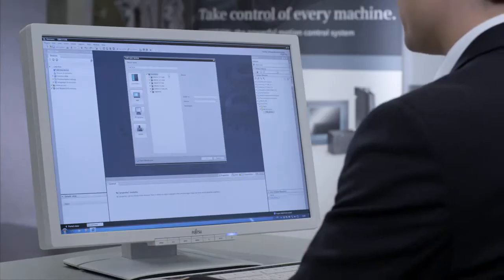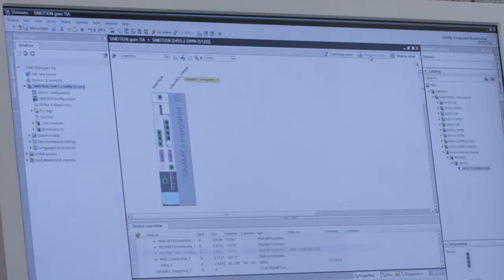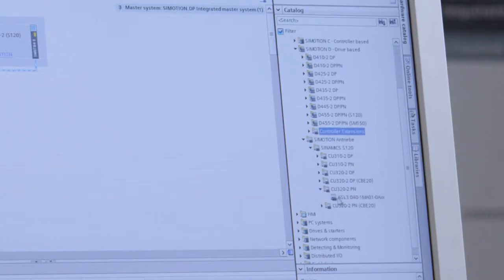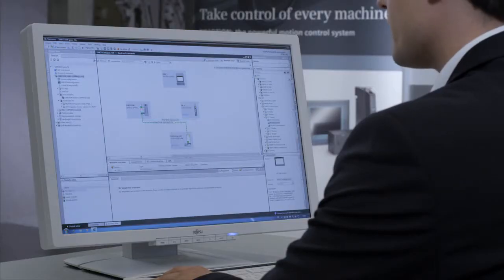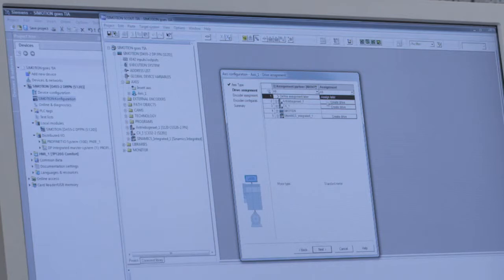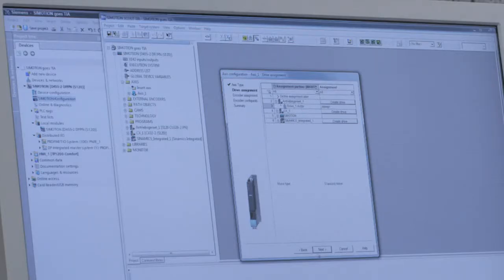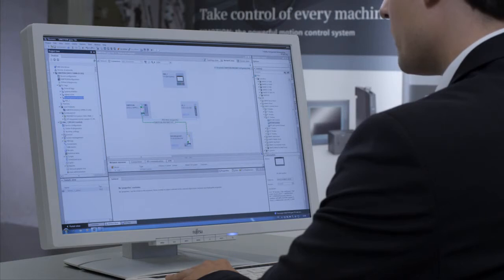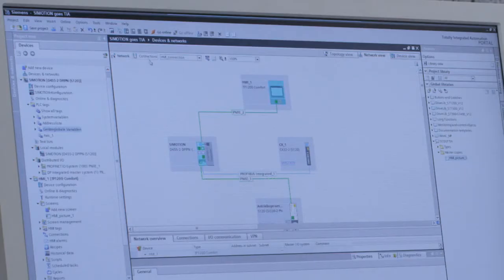si 01134836 original